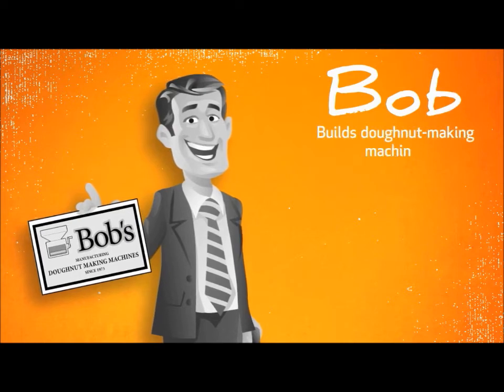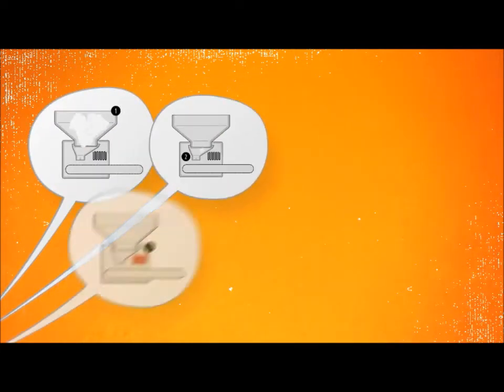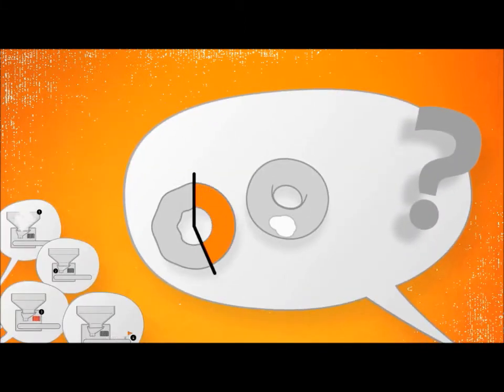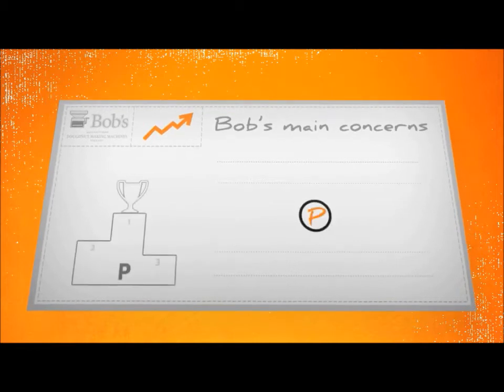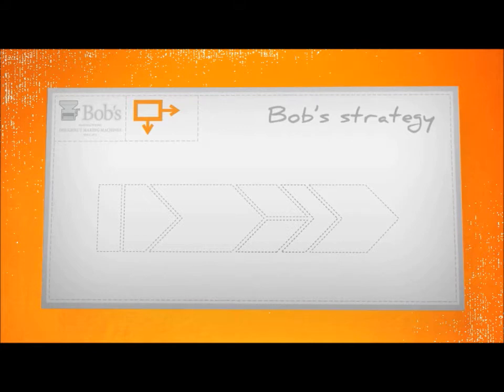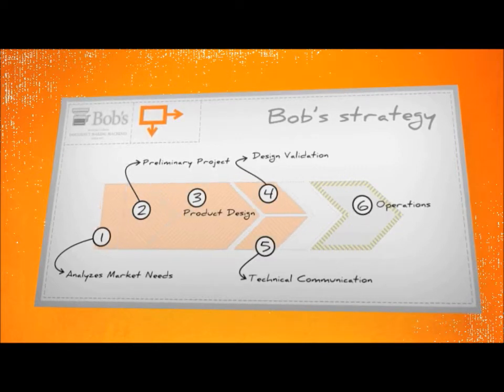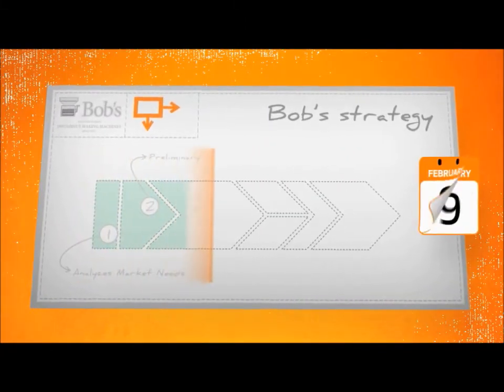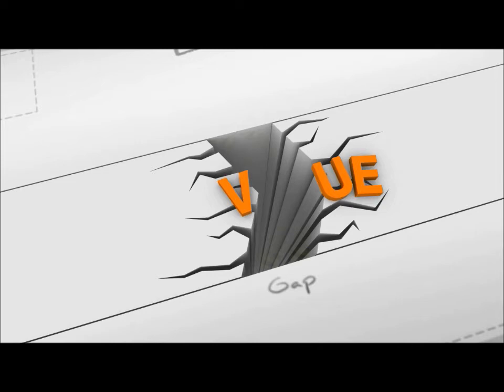SolidWorks Solutions Doughnut Video